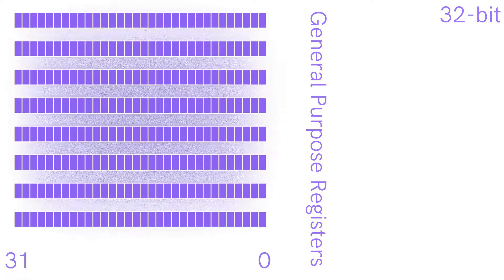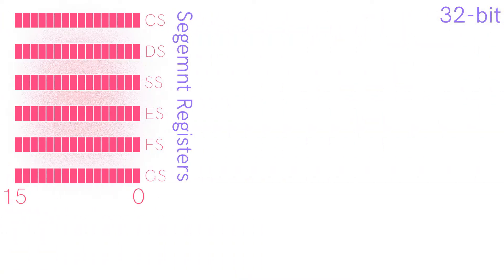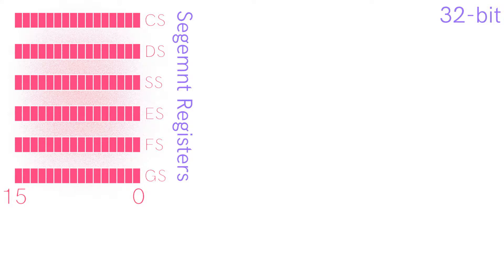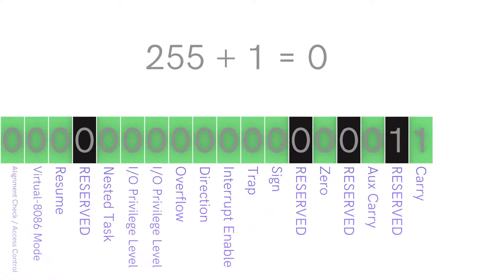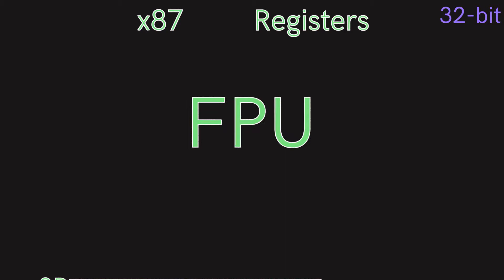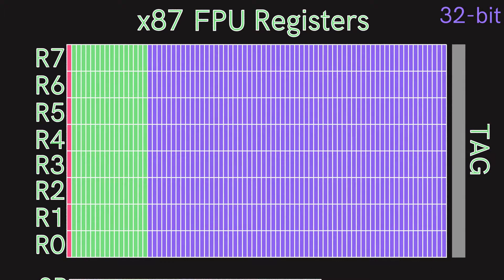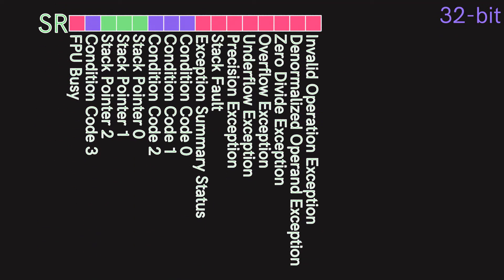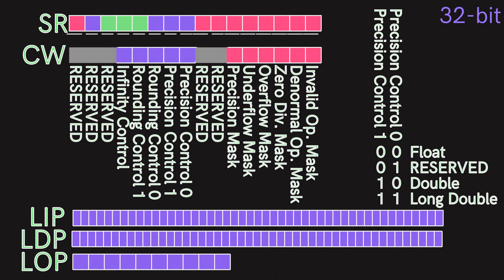CPU & FPU registers - x86 Processor Internals ep 2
This video explains the different registers (little units of memory) in the CPU and FPU.

Next - How a computer works